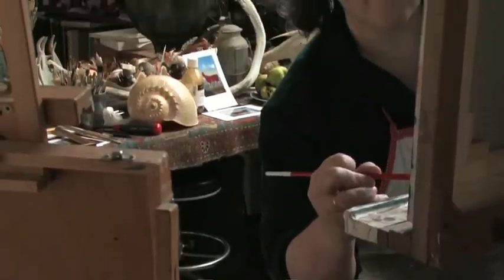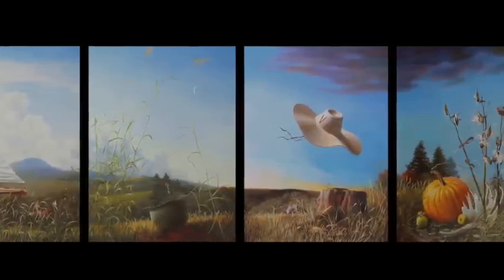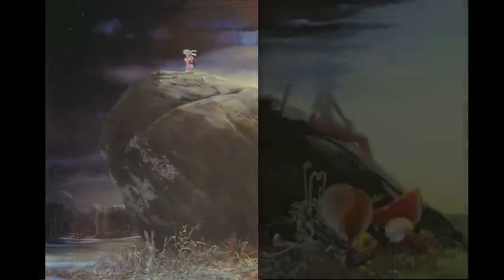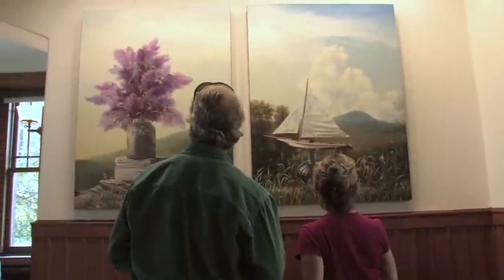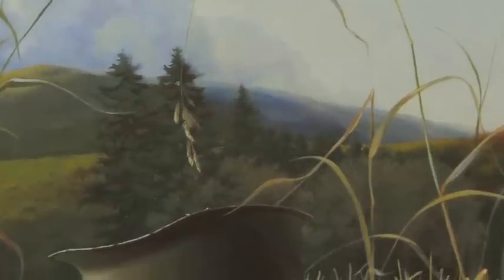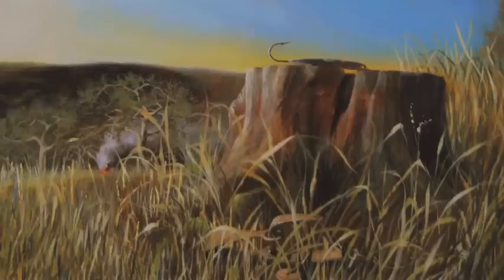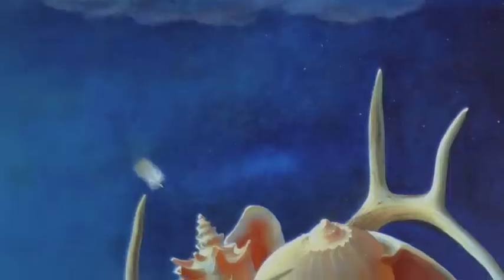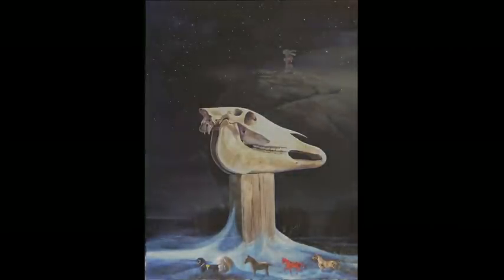Panoptica by Ann Getsinger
Painter Ann Getsinger has created a set of ten large oil paintings that she calls "Panoptica." The paintings describe a number of cycles - the light of one day, the change of four seasons, the transition from the Berkshire Hills to the coast of Maine. In addition, each painting is dominated by a still life, each built on a different idea.
In this 12 minute film, Ann Getsinger describes the impetus for this work, and provides details on each of the ten paintings. The film was created by Larry Burke.